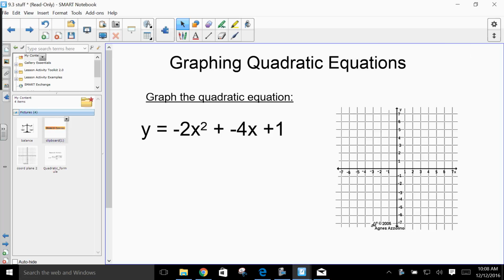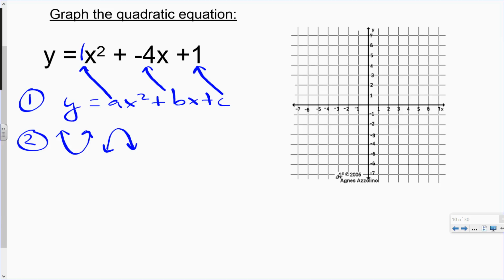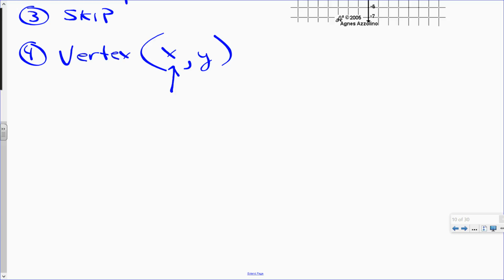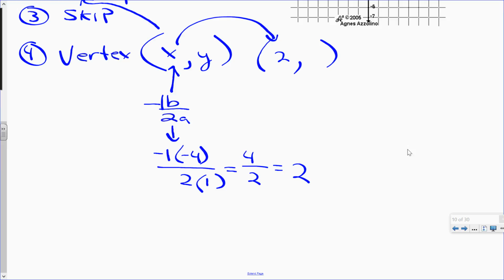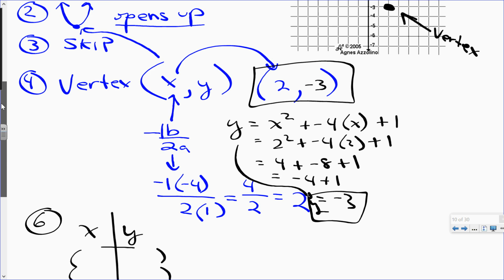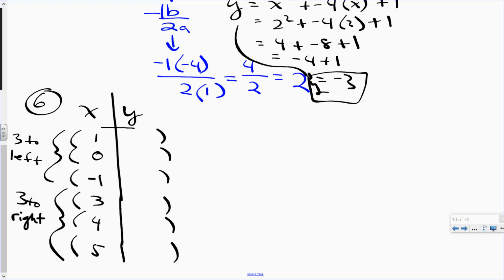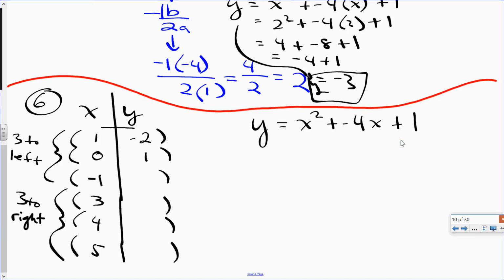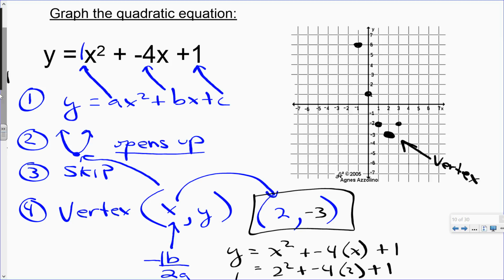PHILO MATH:graphing parabolas pt 1